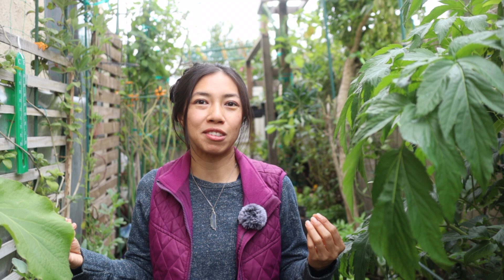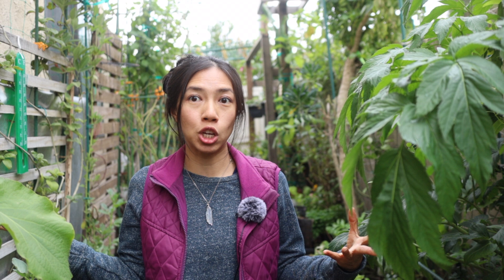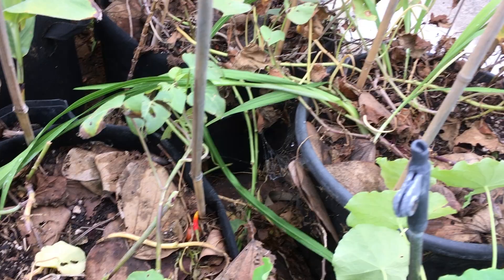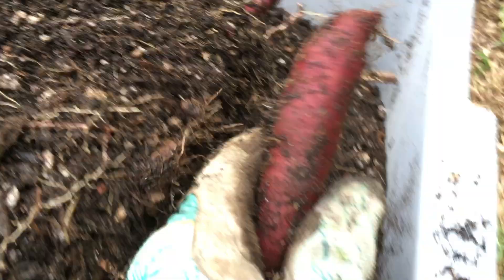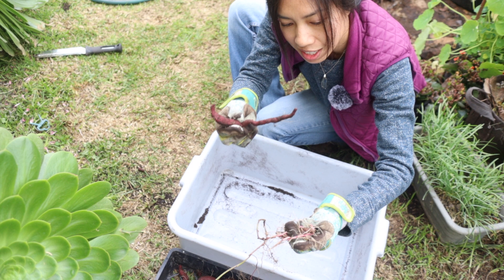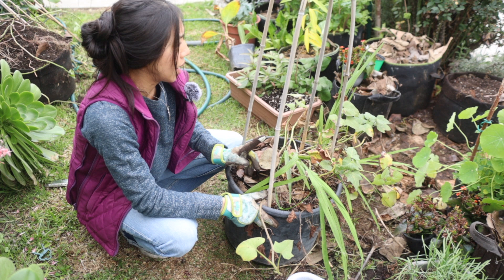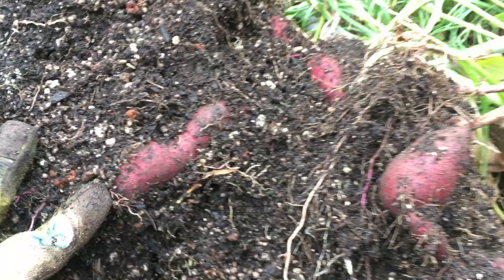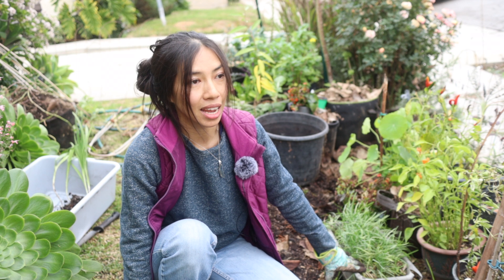2 "MUST KNOWS" About Growing Sweet Potatoes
I have heard of mixed reviews about growing sweet potatoes by cuttings.  Some say it is successful and some say it's not.  I'm going to test this out myself finally, and I'm going to take you along for the experience. Join me on this harvest to find out what are the 2 most important things you need to know to grow sweet potatoes successfully.

Garden supplies:
Seaweed Extract:
Fox Farm Potting Soil:
Worm Gold Plus worm casting:
Bulb transplanter:
Boogie Brew Water Filter:
Air Pump for brewing compost tea:
Organic Solution Premium Worm Casting:
Rock Dust:
Dr Earth Fertilizer:
Dr Earth Liquid Fertilizer:
Boogie Brew Compost Tea: